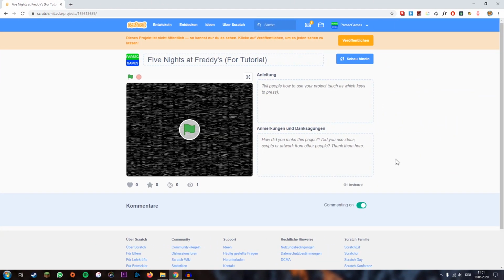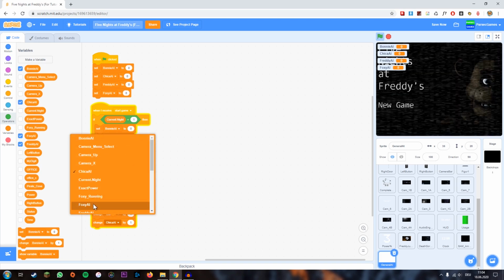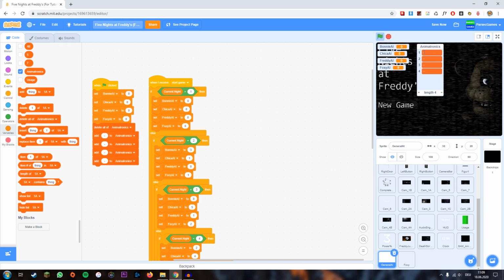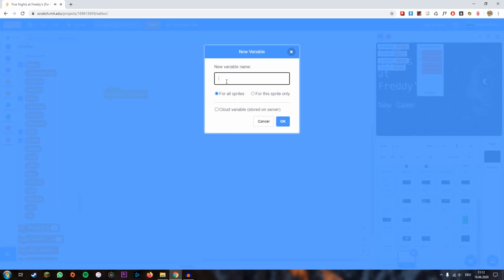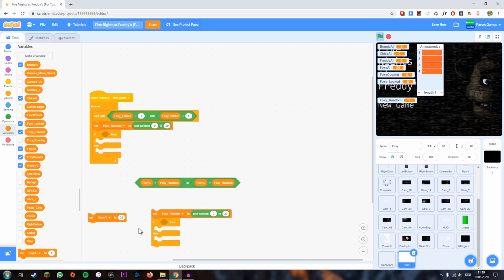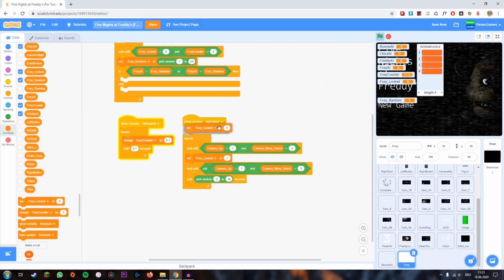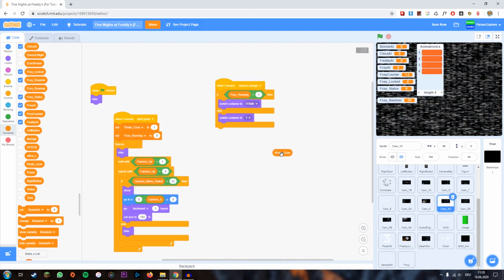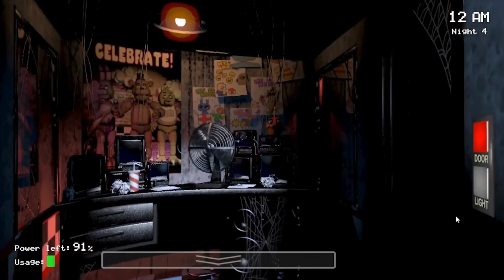INTELLIGENT FOXY AI | How To Make A Fnaf Game On Scratch | Ep.8 | ParsecGames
In today's tutorial, we will learn how to program the first part of Foxy's AI: Making him slowly peek out from behind the curtains of pirate cove. Come back next week for the tutorial on his jumpscare!